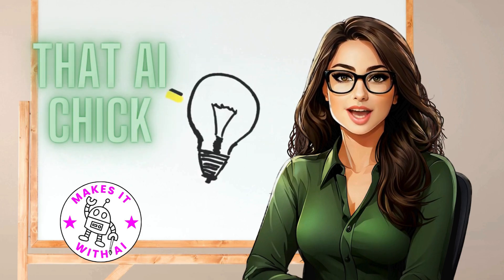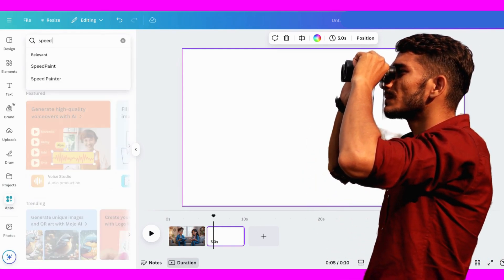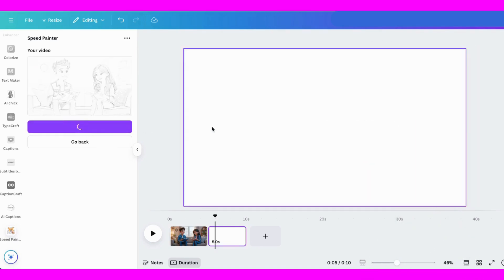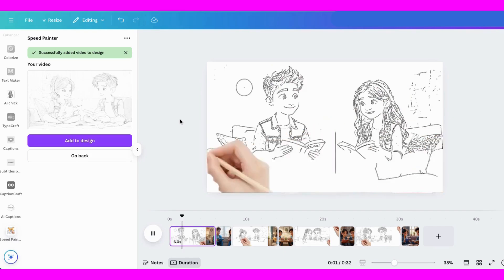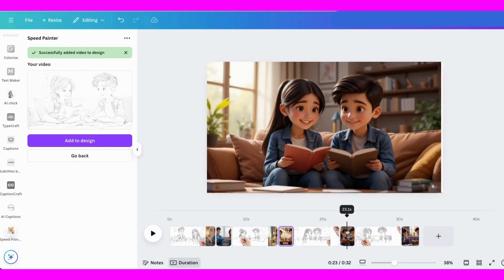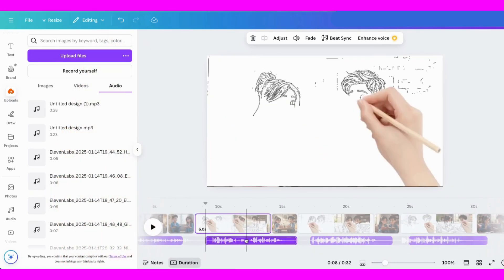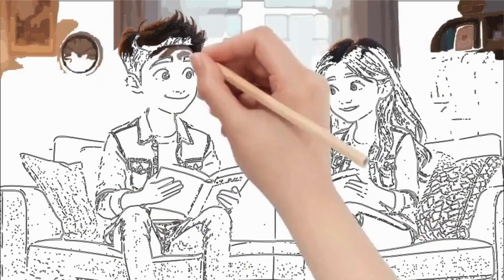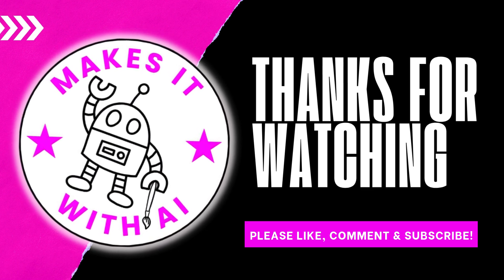Make Whiteboard Animations Free With Canva AI in Minutes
Make PROFESSIONAL Whiteboard Animation Videos in Minutes. CREATE Stunning Whiteboard Animation Videos with Canva in Minutes! Create Whiteboard Animation Videos With Canva & AI: Canva Tutorial

Whiteboard animations have a way of pulling you in, don’t they? What if I told you that YOU could create those right in Canva without losing your mind? In this step-by-step guide, I’ll show you the shortcuts, tips, and tricks to make it happen. Warning: You might become obsessed with how easy and fun this is.

Want to add a little magic to your videos? This tutorial will show you how to make whiteboard hand animations in Canva, and spoiler alert—it’s beginner-friendly and surprisingly fun. If you’ve been searching for a simple, creative way to make your videos stand out, this is your answer. Watch and start creating today!

TIME STAMPS:
00:00 - Introduction
00:23 - Getting Started
00:57 - Watch the Process
01:46 - Scene 1
02:15 - Scene 2
02:36 - Scene 3
02:45 - Scene 4
03:28 - Adding Voices
04:07 - Watch Me Work
04:53 - Finished Video
05:33 - Conclusion

Canva paid and free are both loaded with features that make animation a breeze, whether you're a beginner or a seasoned pro. We’ll show you how to harness its power to bring your ideas to life and captivate your audience. And these same tips can be used for all kinds of video types.

Why Canva?
Canva’s user-friendly interface and vast library of templates and music tracks make it the go-to tool for creating stunning animations quickly and easily. No more struggling with complicated software – Canva has got you covered!

Join the Revolution:
Ready to create animations that stand out? Grab your computer or laptop, follow along, and let’s get animated! Your audience will be amazed by what you can create with Canva.